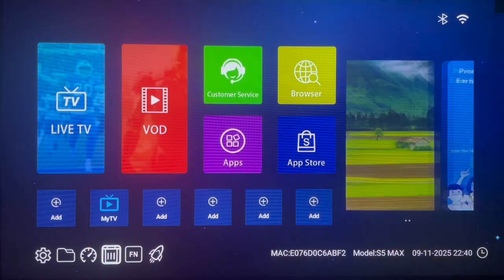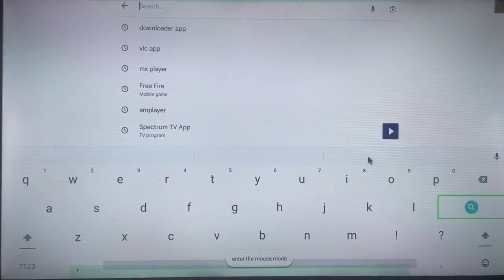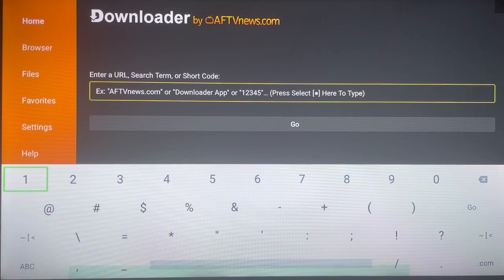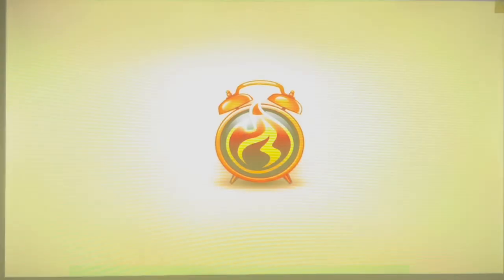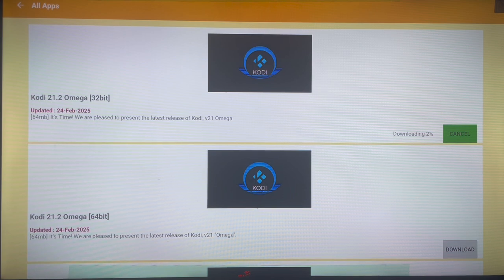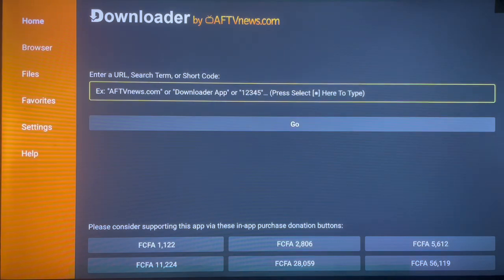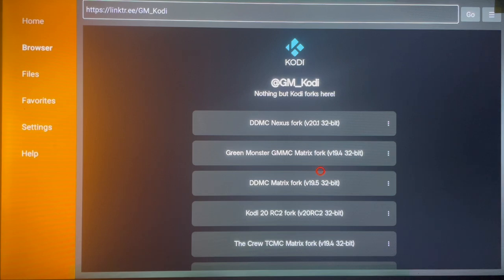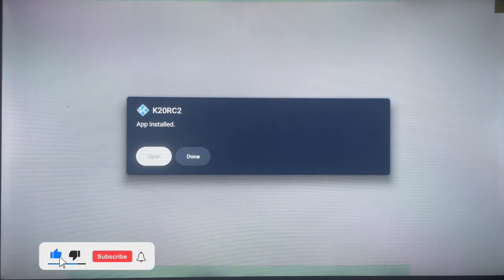Discover the SECRET Way to Install KODI Forks on Android TV (2025)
Learn how to easily download and install Kodi forks on your Android TV. Updated method for 2025!